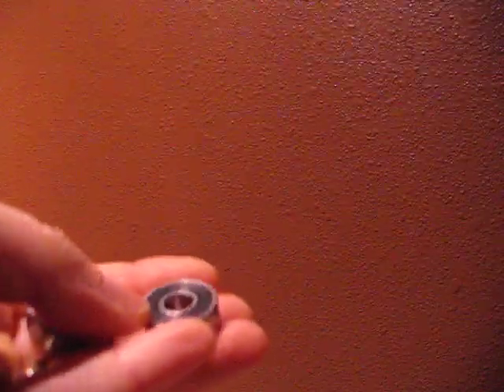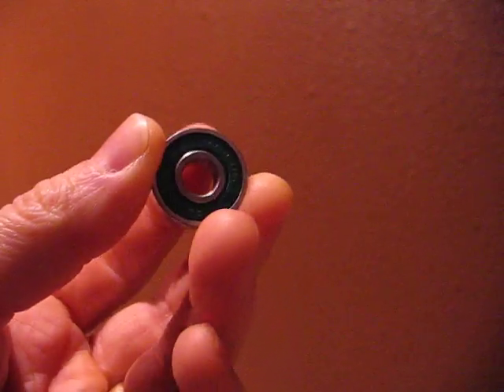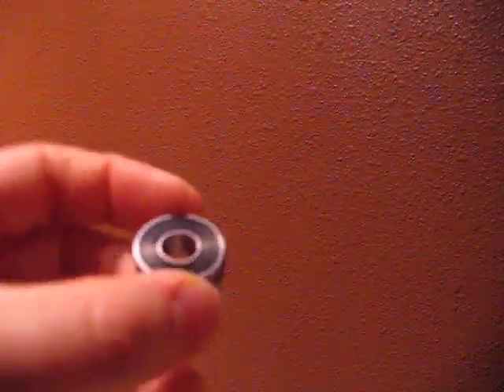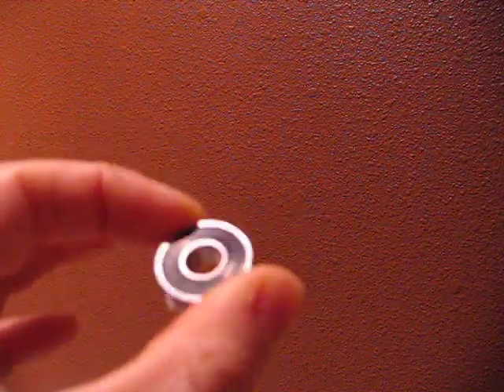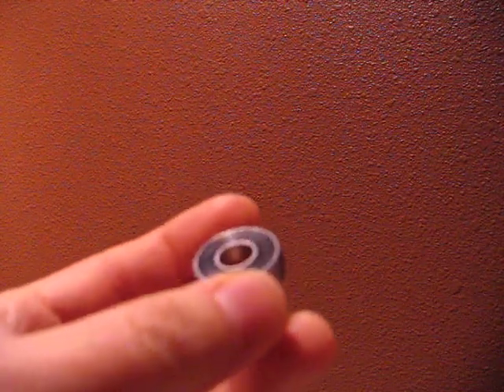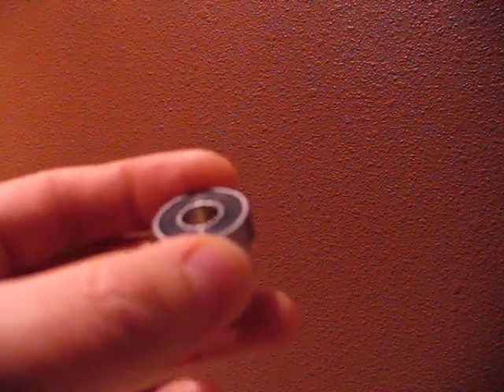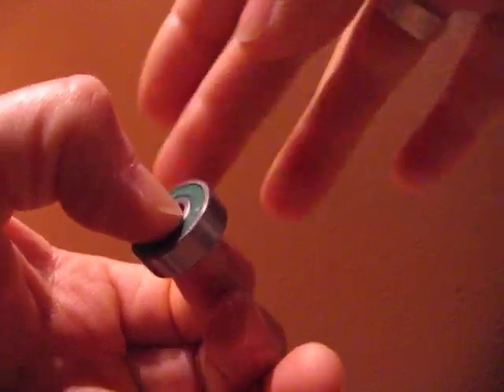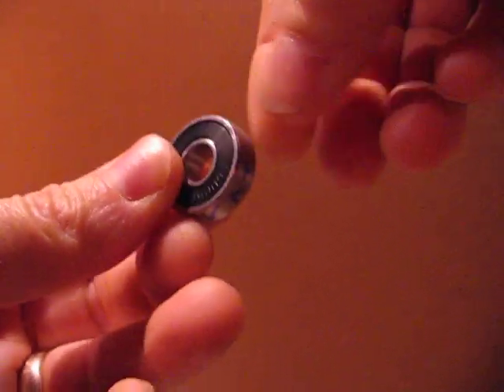Ampex MM-1000 Bearings Dilemma Part 1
A short video detailing a quandry with selecting replacement bearings for the capstan idler and one of the rolling guides on my Ampex MM-1000 analog multitrack tape recorder/reproducer "Matilda". I was trying a variety of "skate bearings" that were supposed to be high quality. The quality was fine, but I learned skate bearings are not designed for applications such as low RPM tape machine guides; they are too mechanically noisy. I ended up getting some SKF bearings that weren't even ABEC rated...wonderfully smooth. I recommend sourcing Nachi, SKF or NSK bearings. Its not important how long it spins, but rather how mechanically smooth it is to avoid imparting mechanical "noise" into the tape path.